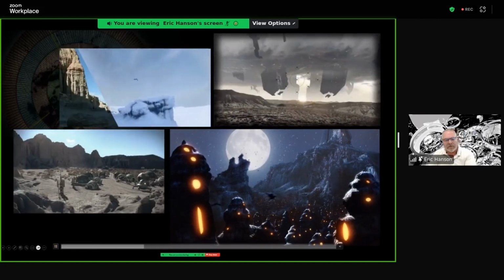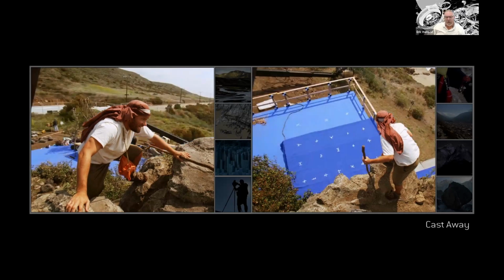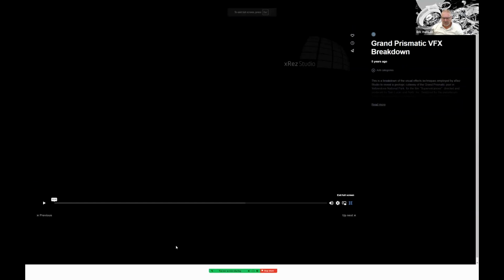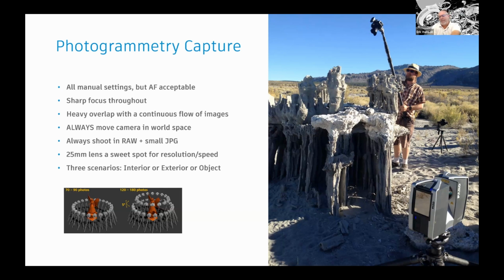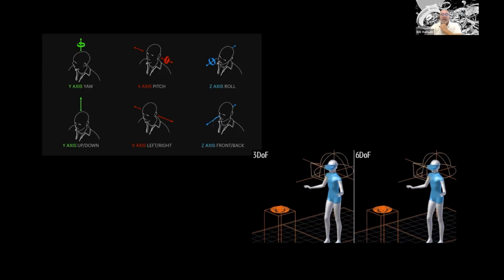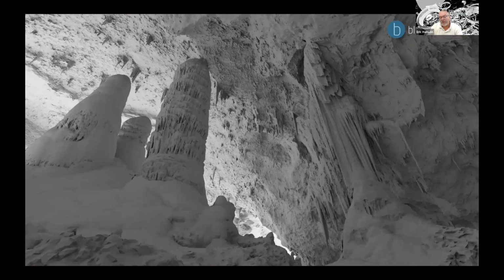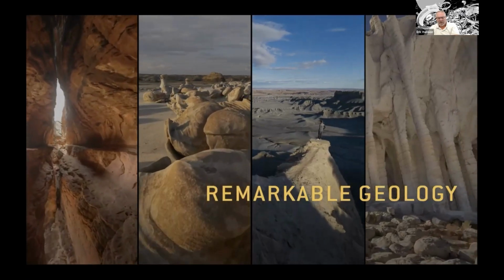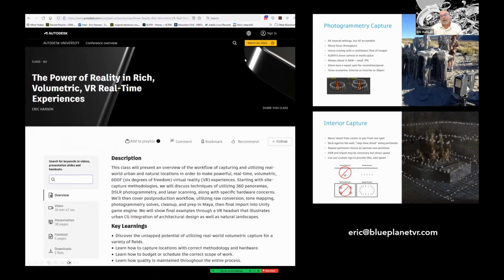The Power of Reality Within the Virtual: Insights from Eric Hanson | DFW Fulldome Forum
Dive into the captivating world of immersive media with Eric Hanson in the Fulldome Forum. In this recorded session from Dome Fest West, Hanson shares his expertise on utilizing real-world capture techniques in VR and fulldome productions.

Discover how photogrammetry (05:52 - 07:37) enables high-fidelity captures and learn about the evolution from visual effects to real-world environments (13:35 - 14:27). Explore the importance of storytelling (01:13:12 - 01:15:52) and the potential of emerging technologies (51:50 - 53:02).

This video is a must-watch for immersive content enthusiasts, planetarians, and fulldome creators. Don't miss our other Fulldome Forum discussions and join us for upcoming livestreams to stay at the forefront of this exciting field.